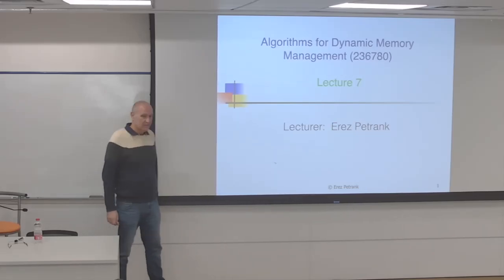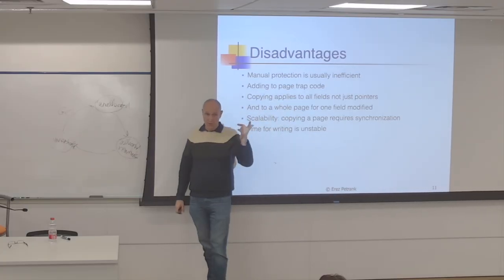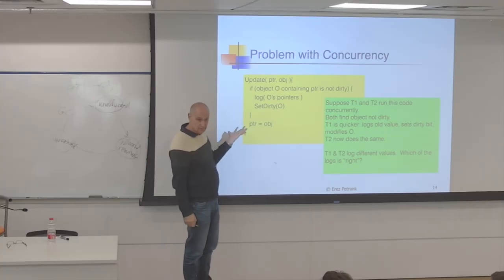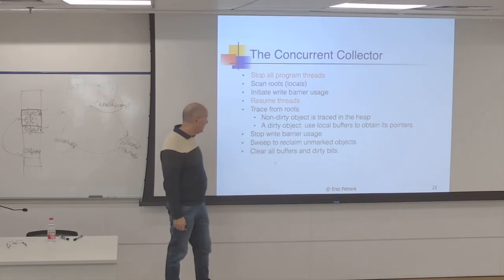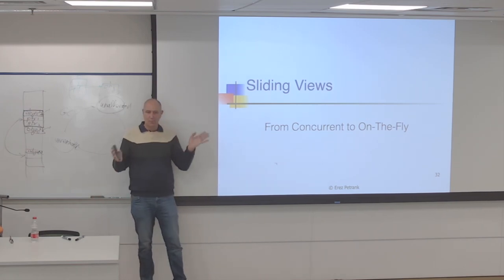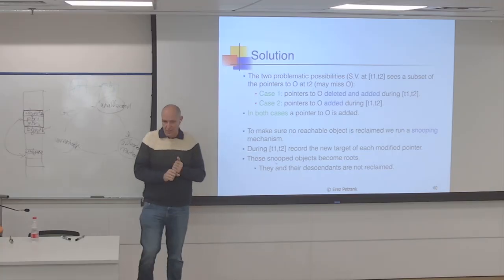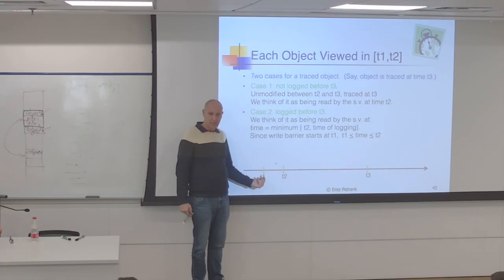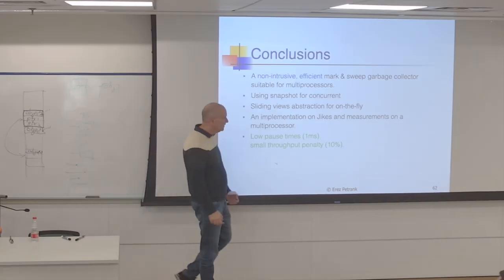08 Memory Management Course 2025: Lecture 8: Concurrent GC: Snapshots; Sliding Views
This is a lecture in a course that was taught in 2025 at the Technion by Prof. Erez Petrank.
0:00:00 Concurrent collector using Snapshot at the Beginning (SATB)
0:52:32 Sliding Views for on-the-fly collectors construction and proof